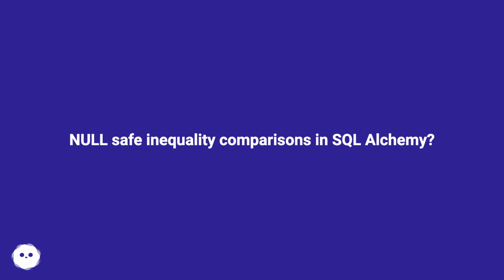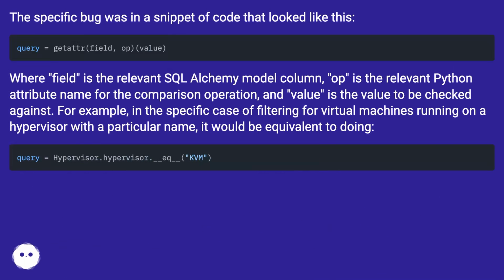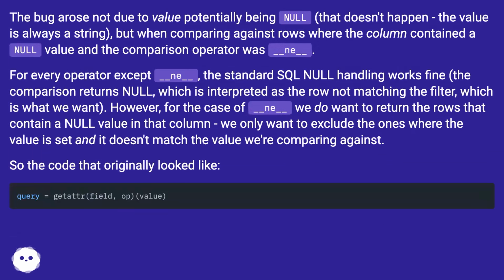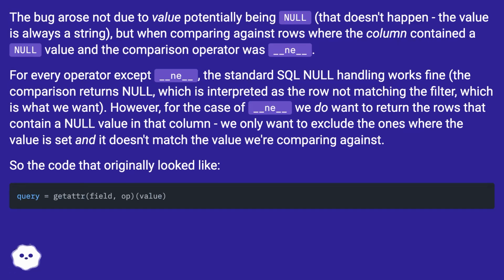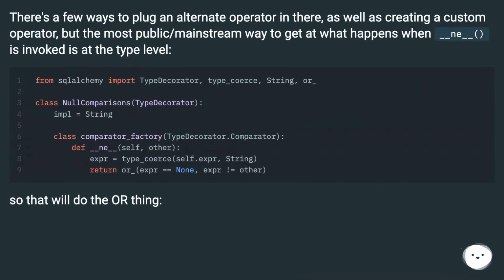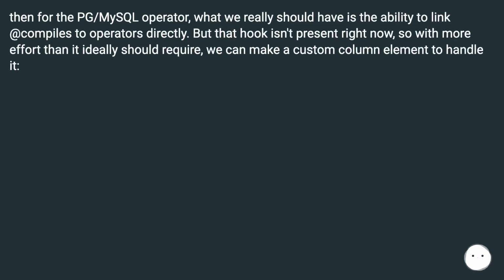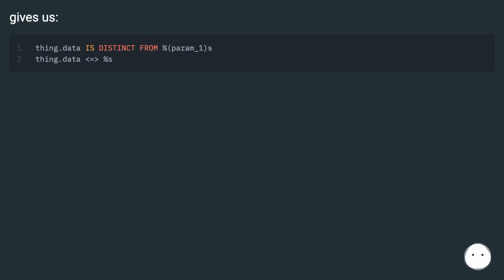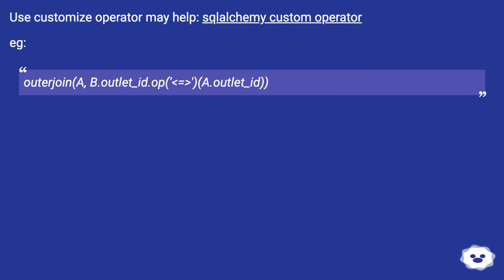NULL safe inequality comparisons in SQL Alchemy?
Chapters
00:00 Null Safe Inequality Comparisons In Sql Alchemy?
02:09 Accepted Answer Score 12
03:52 Answer 2 Score 0
04:05 Thank you